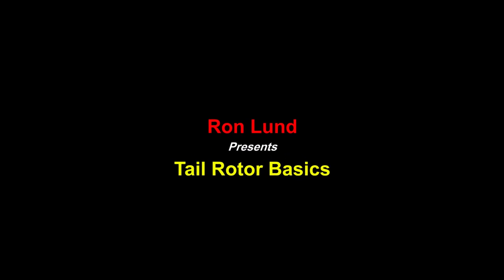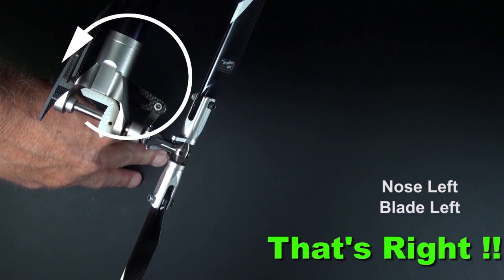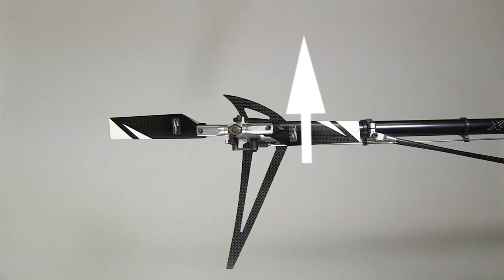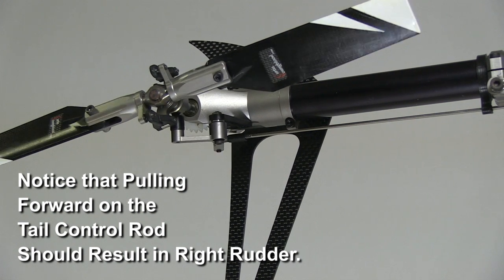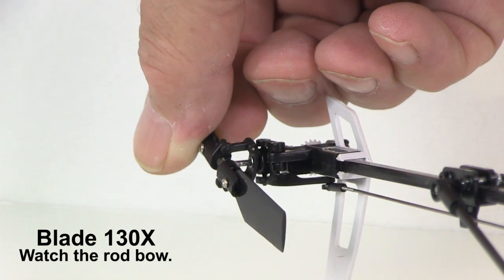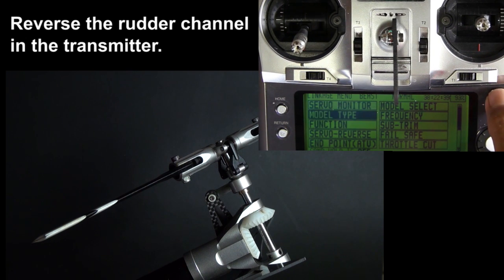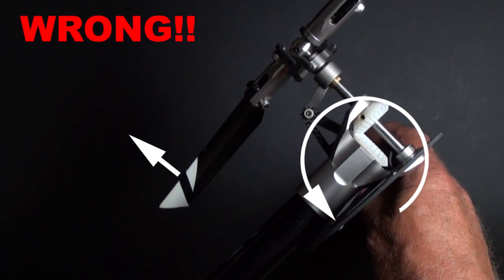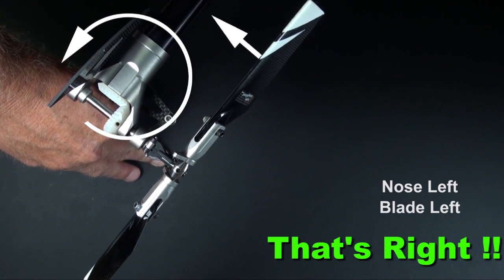Tail Rotor Basics Part 1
If you're having tail rotor problems, start here. I'm just getting over a cold, so my voice sounds a little funny.